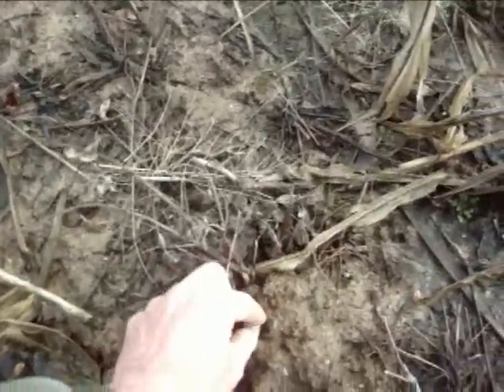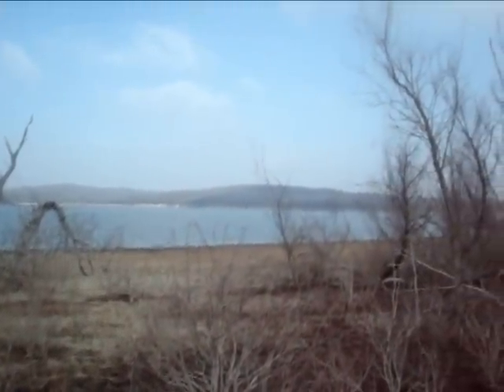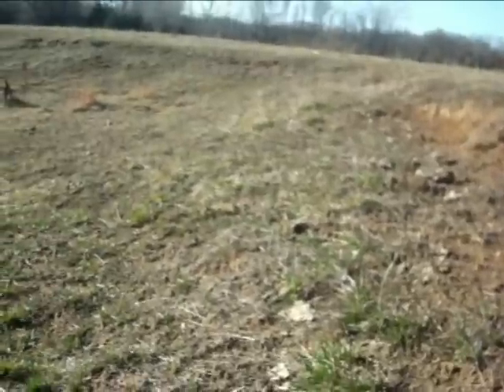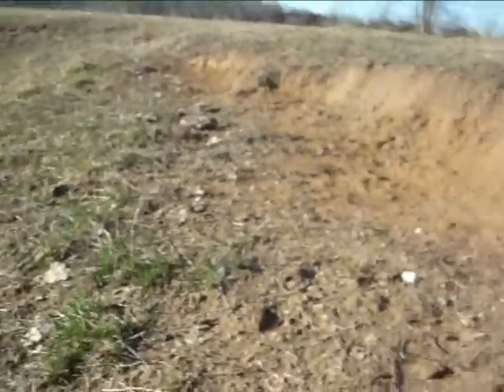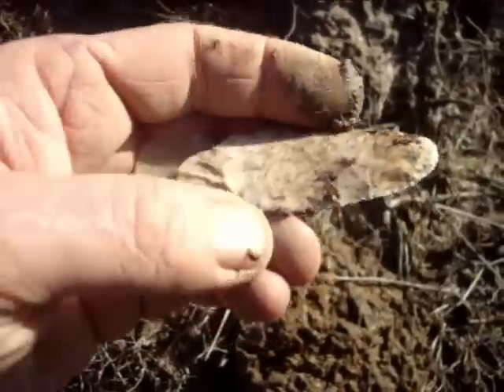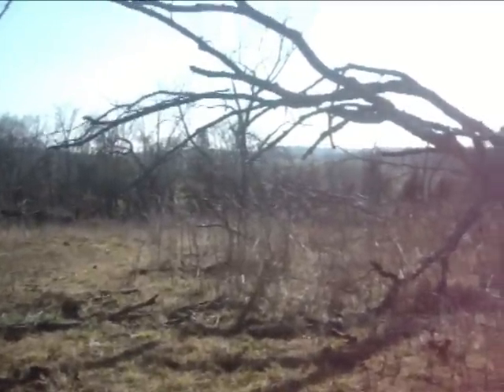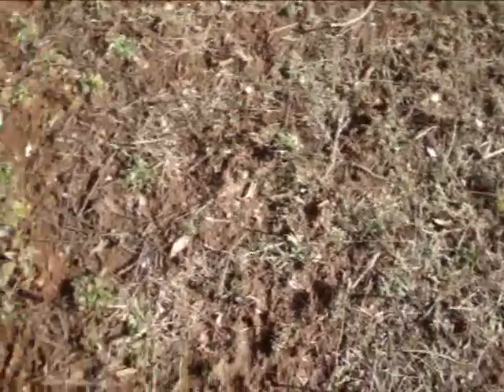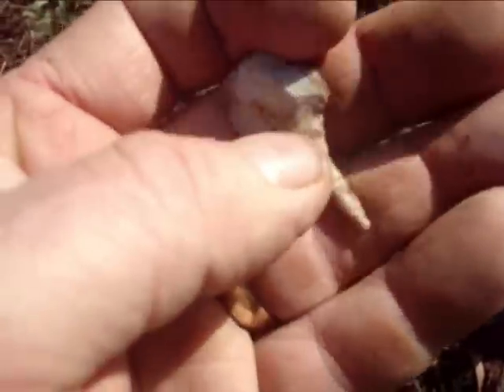Missouri Arrowheads - Early Feb. Outings - Li'l Drill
Two or three uneventful surface hunts finally yield a cool little drill. Background tune is "The Sacrament", from Freeplay Music.